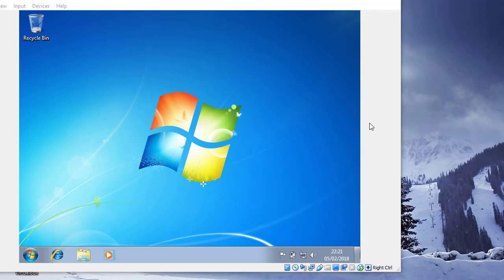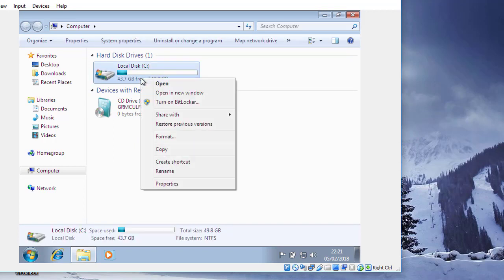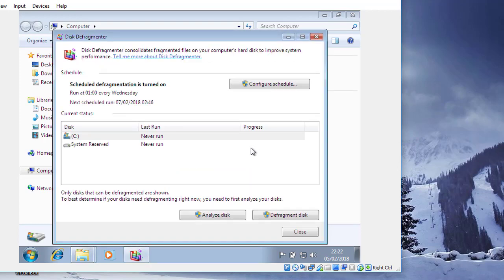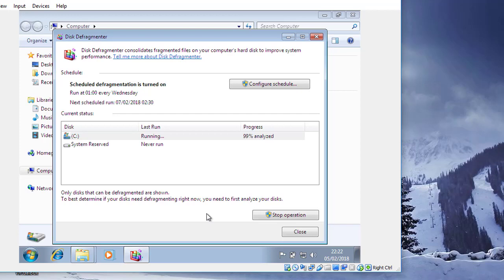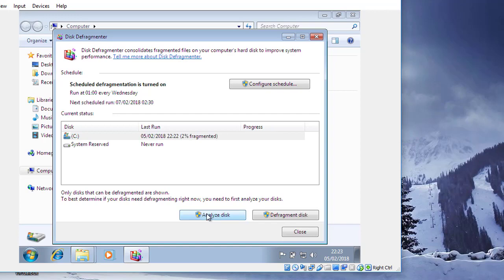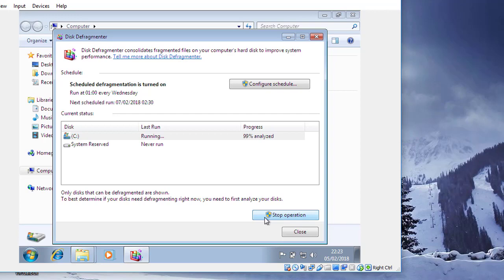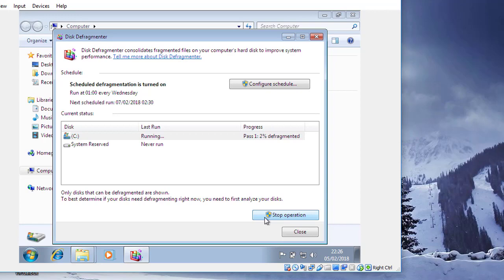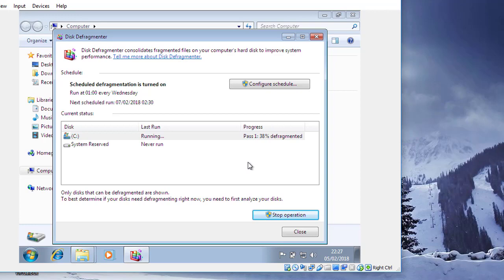Defragging hard disk Tutorial